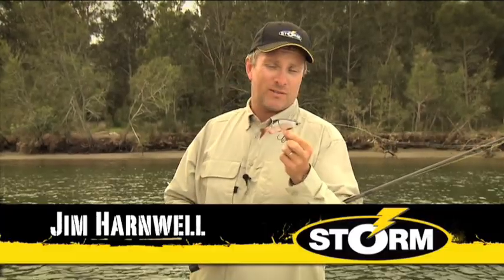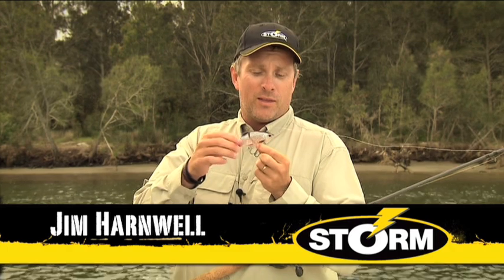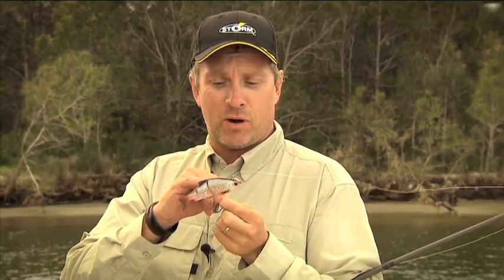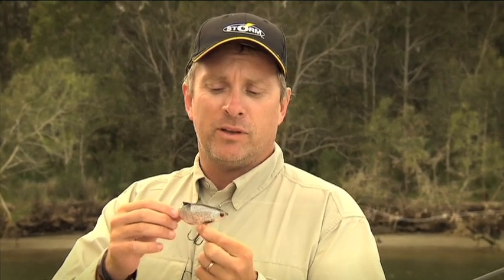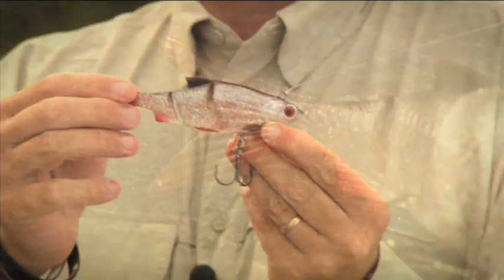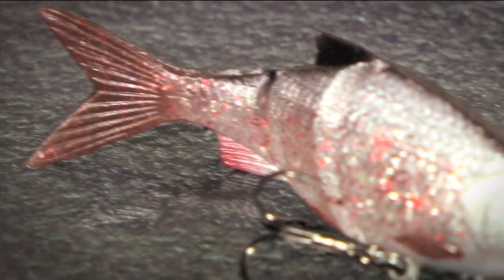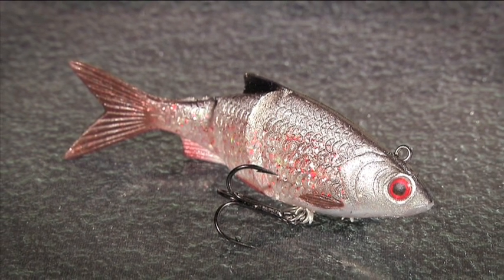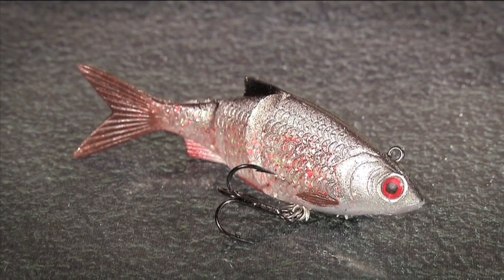How to use: Storm Live Kickin' Shad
Practical footage demonstrating how to use the new Storm Live Kickin' Shad lure.